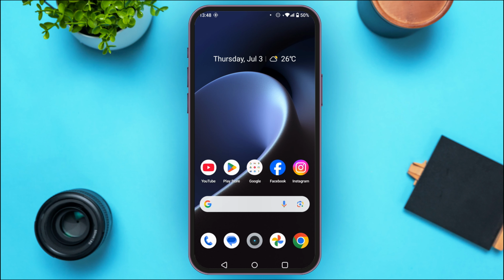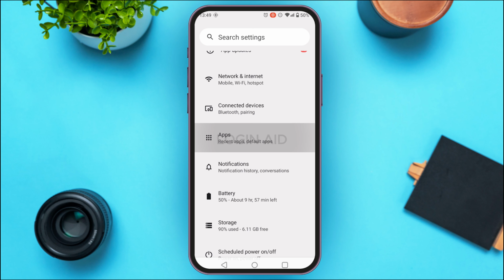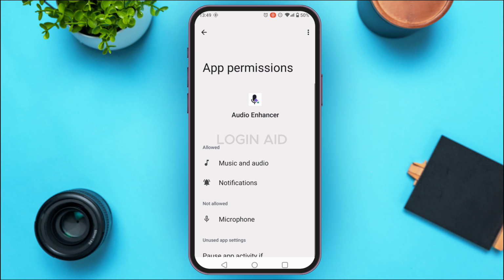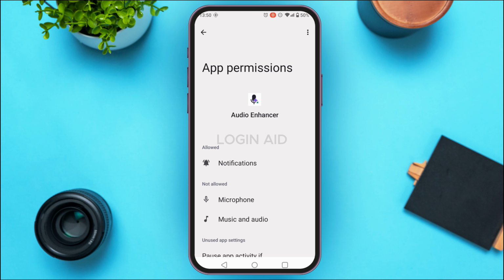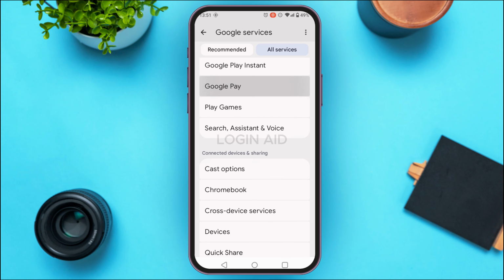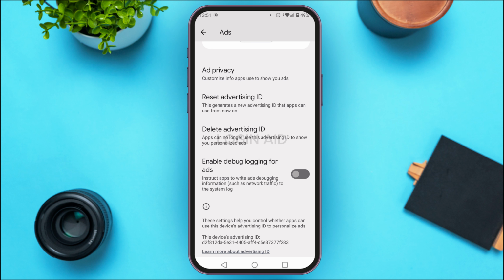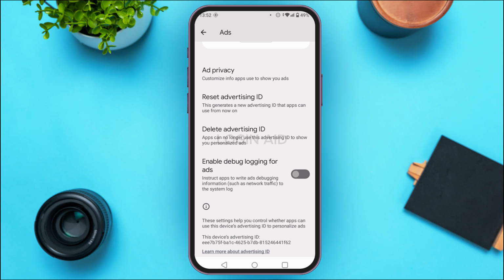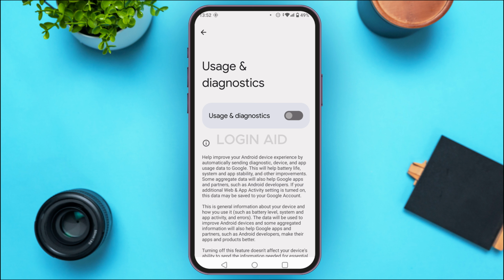How To Turn Off Android Phone Tracking You And Listening | Block Apps From Accessing Microphone 2025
Concerned about your Android phone tracking your activity or listening in? This step-by-step guide will help you disable key tracking settings and microphone permissions to protect your privacy. We’ll walk you through Google tracking controls, app permissions, and voice assistant settings. Regain control of your data in just a few minutes.